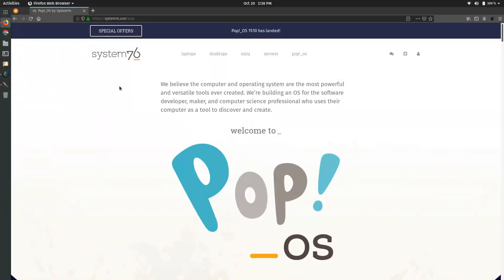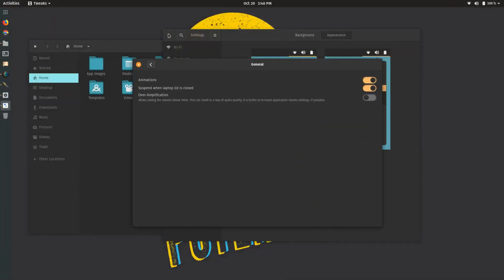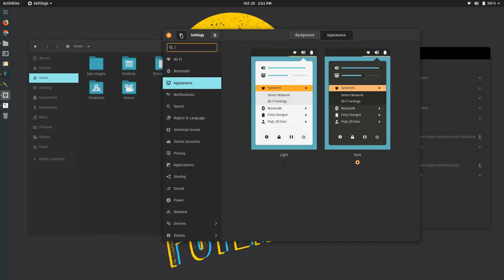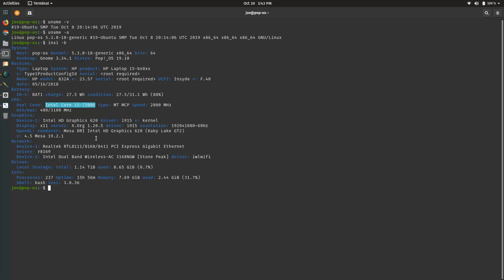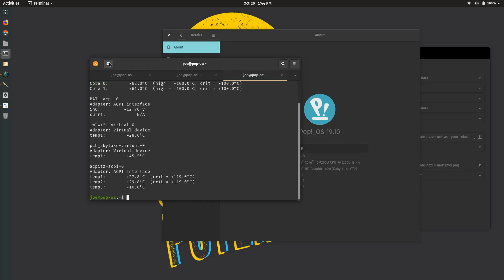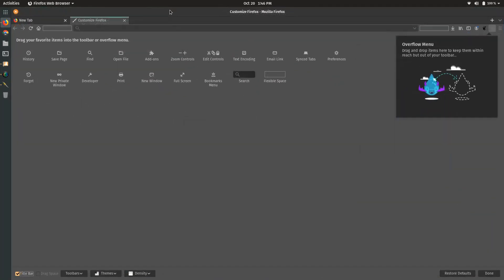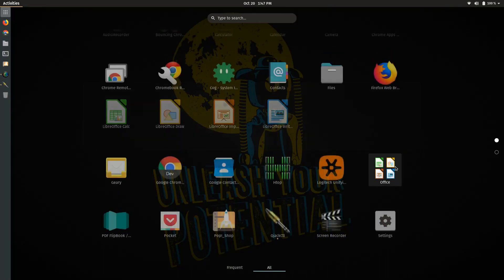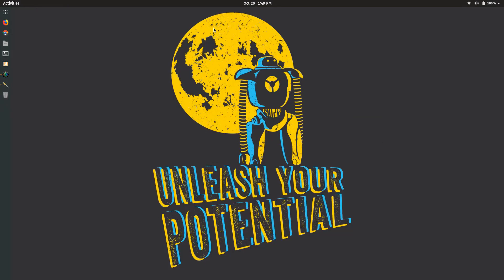POP OS! 19.10 Review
Pop_OS! 19.10 is here and you can grab a copy
With a new DARK THEME Kernel 5.3, and Gnome Desktop 3.34 Pop_OS! is a very nice Gnome Alternative to the Regular Ubuntu Desktop.